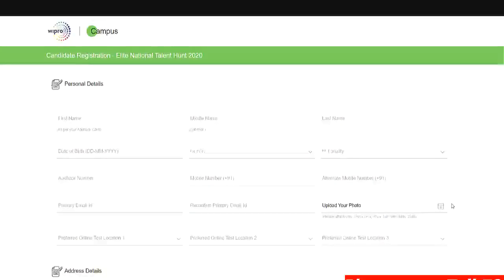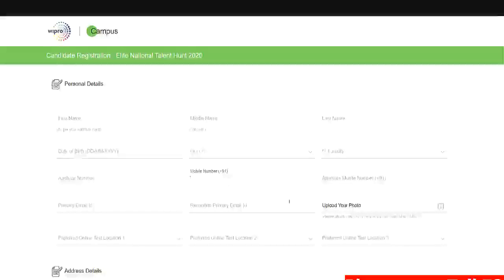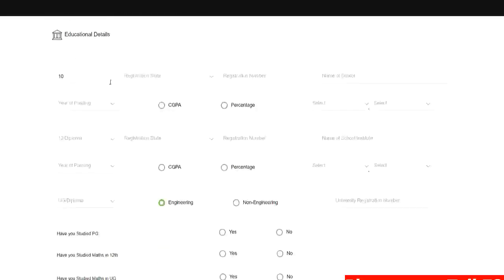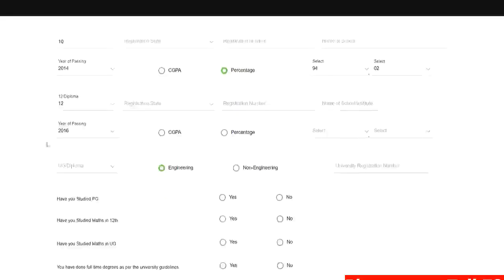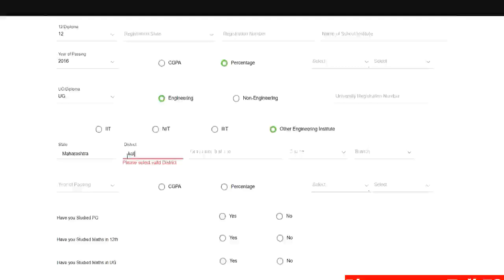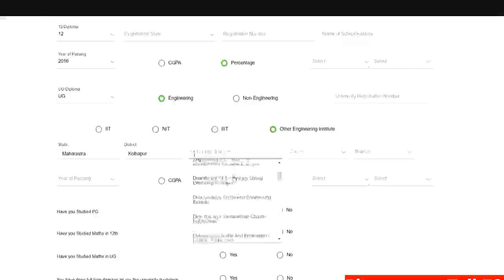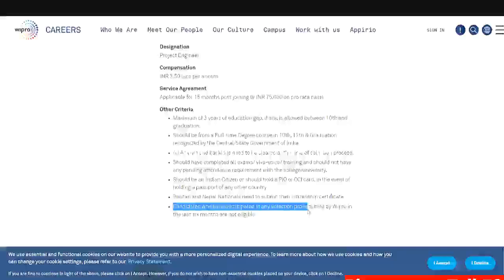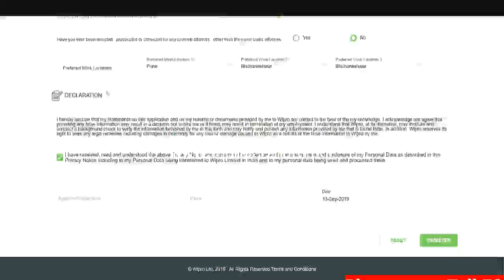How to Apply for Wipro Elite National Talent Hunt 2020 Batch must apply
this video you will get a step by step explanation on How to Apply for Elite National Talent Hunt a placement drive launched by WIPRO for 2020 Batch Students. Watch Video Till the End for clear idea !